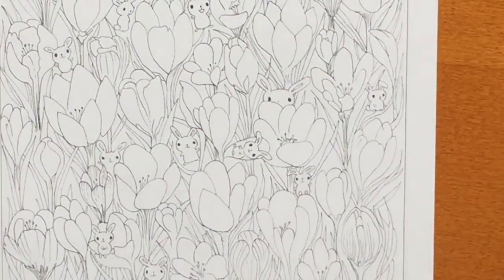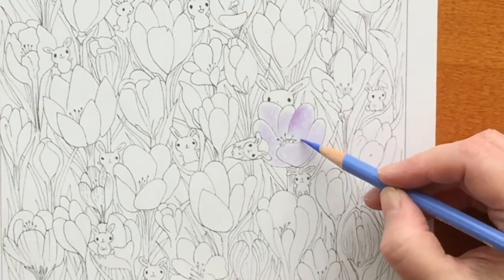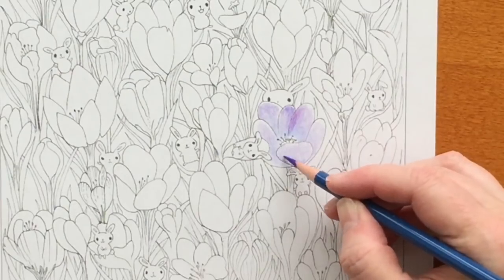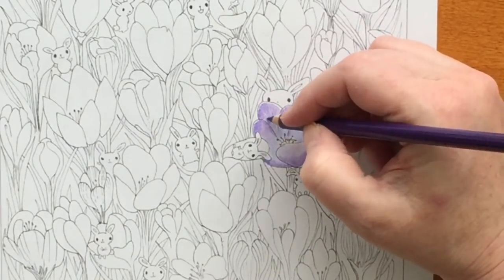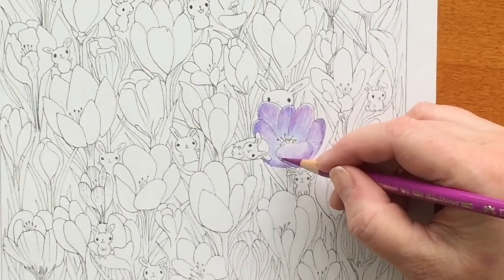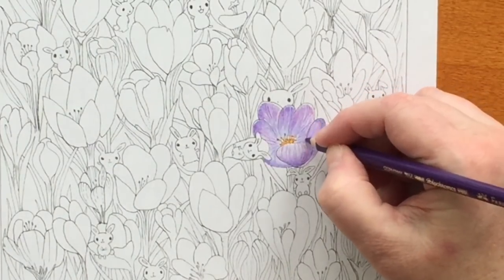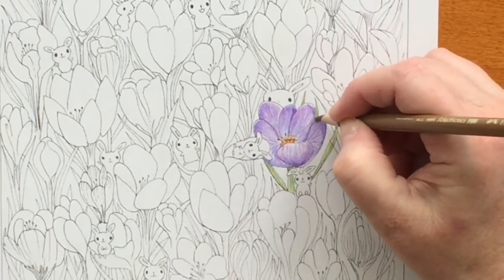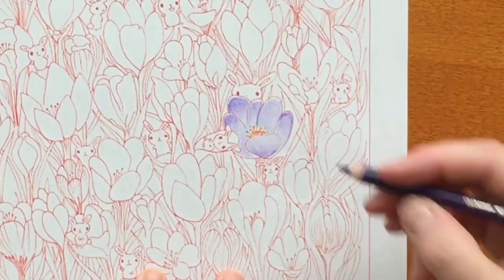Using Polychromos with Bayland Pencils on Black vs. Pink Coloring Pages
In today's video I color the same page from The BUNS and The BUNS Pink--one has black lines and one is outlined in raspberry red. The video is also a bit of a crocus coloring how to. Hope you like the PINK version too!

The Buns PINK

The Buns on Amazon

The BUNS Premium Artist's Version on 110# smooth card stock

The BUNS on Etsy

I am a coloring book designer and children's book illustrator. I traded my 9 to 5 gig as an editorial makeup artist to draw coloring books that I hope you will LOVE.

XOXOXOXOXOXOXOXOXO